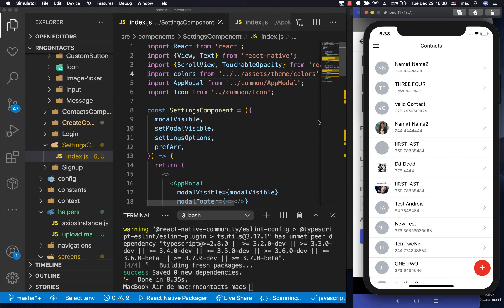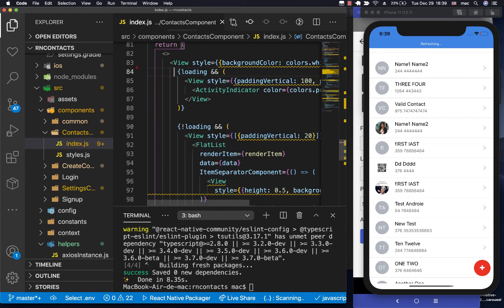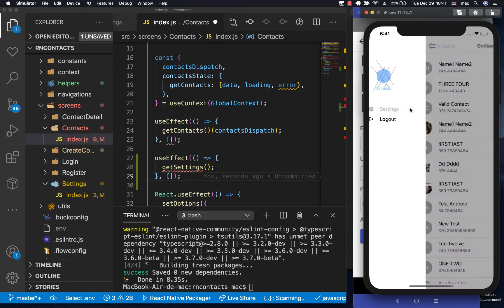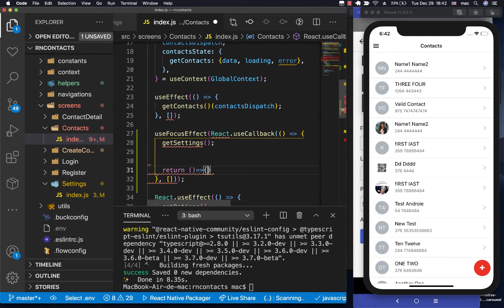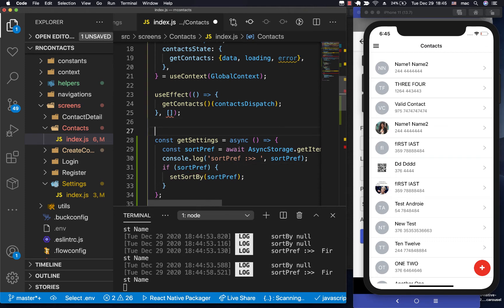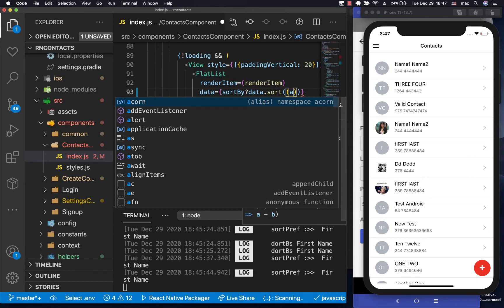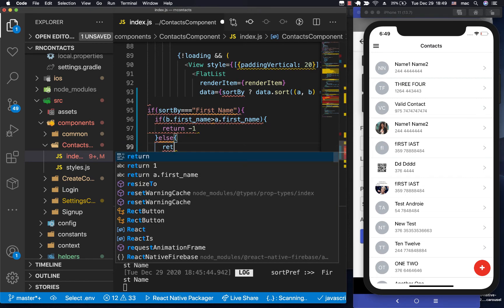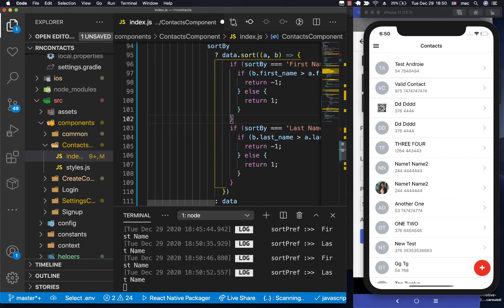Read Preferences and Sort Contact Lists. React Native Beginner Project Course.#38